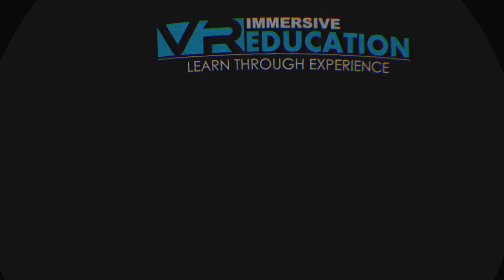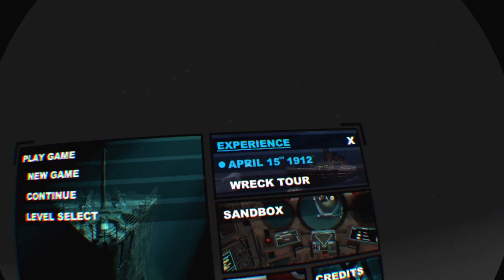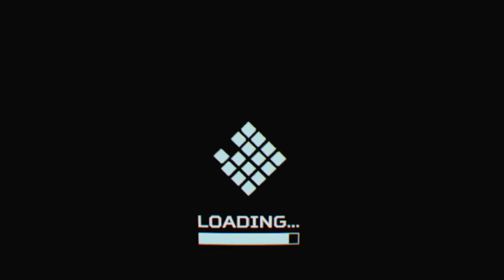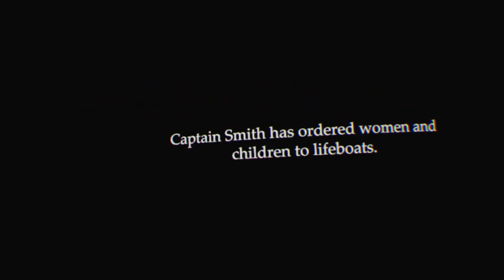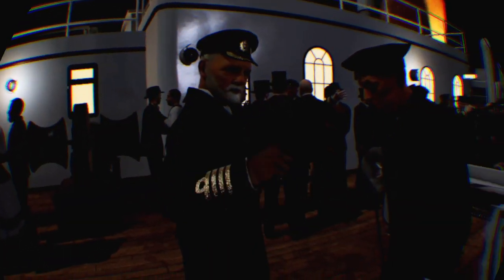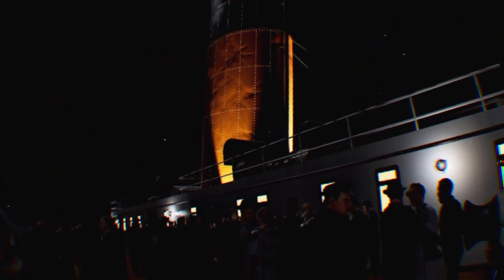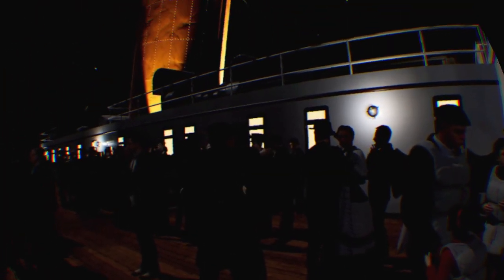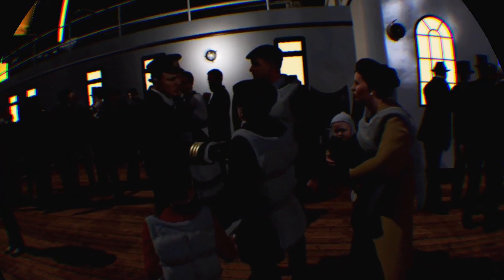Titanic VR 109 years later titanic disaster remembered by millions of people around the world